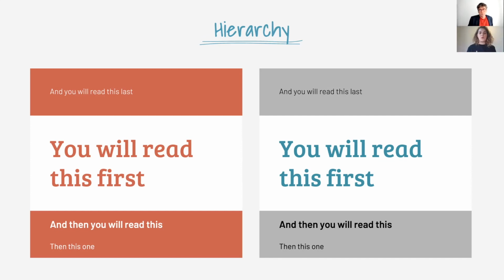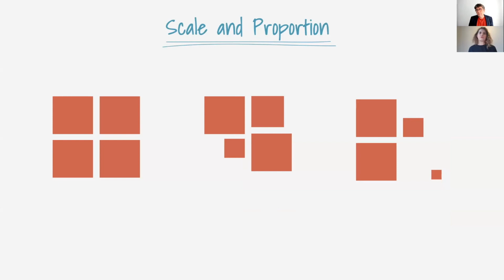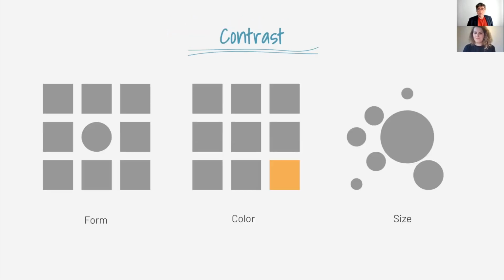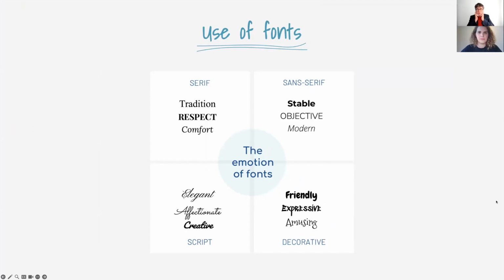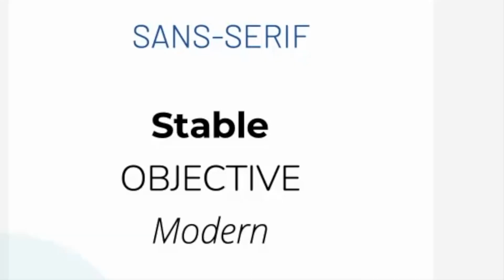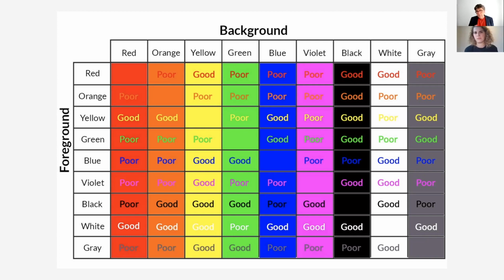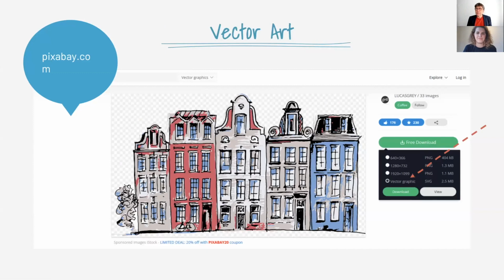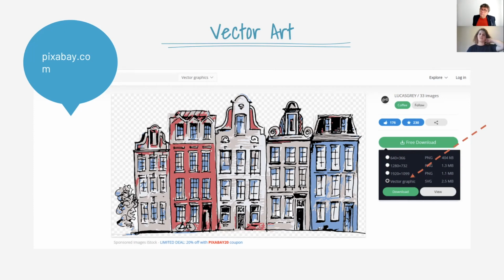G is for Graphic Design. Lucía Pin on designing slides.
Lucía Pin shares her advice on designing materials, in particular slides for presentations. Lucía is Director of Educational Services at 'Alianza' in Montevideo, Uruguay. The video is full of tips and advice on everything from fonts to alignment, contrast to colour.